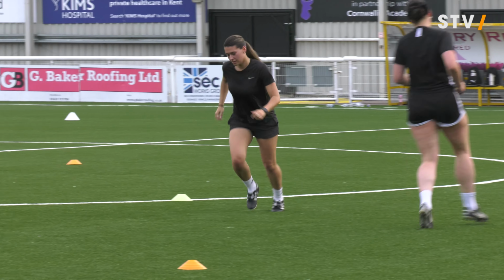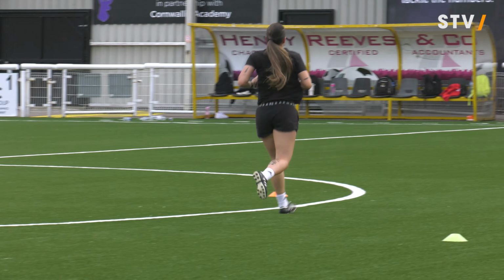MUFC Women: Inside Training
The a mixture of first team and development squad trained at Gallagher Stadium last night (23rd July). Here's what occurred.